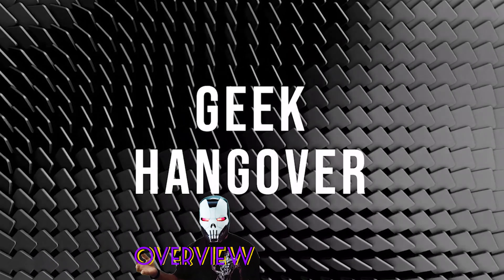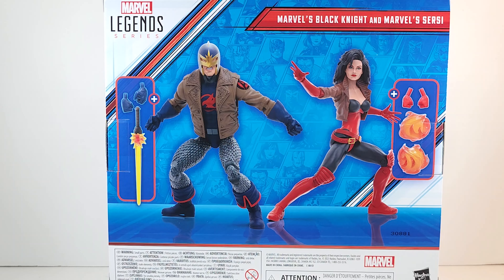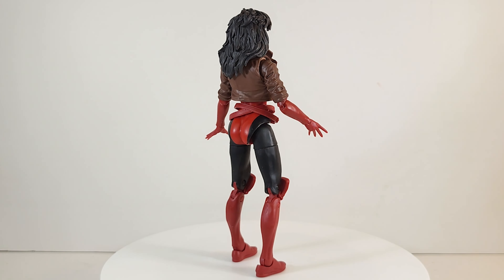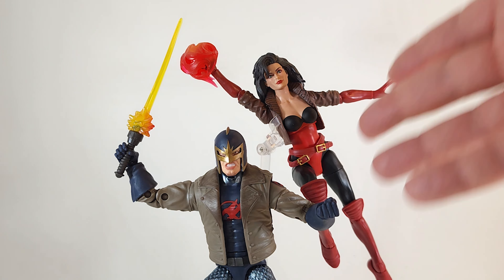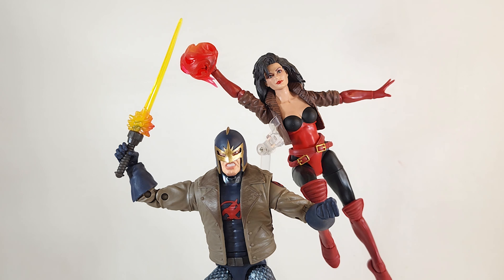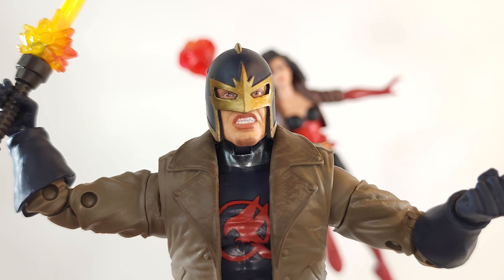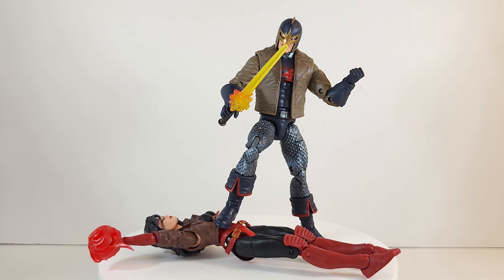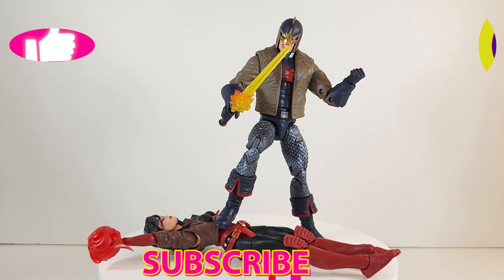Marvel Legends The Avengers 60th Anniversary Black Knight Sersi 2 Pack Action Figure Review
I think this 2 pack is for a very specific group of collectors.